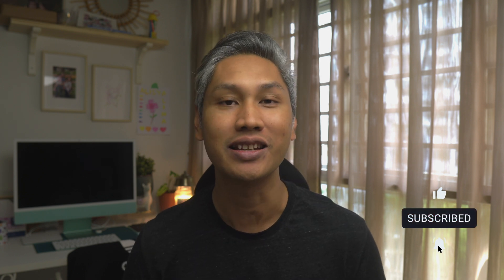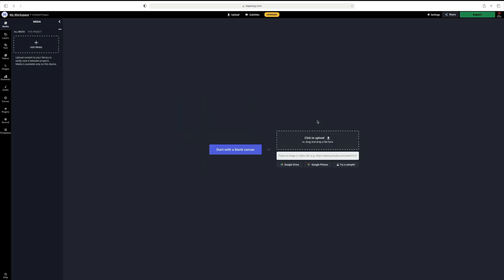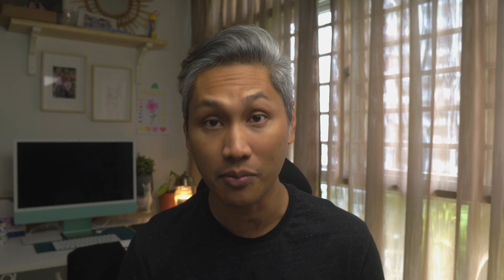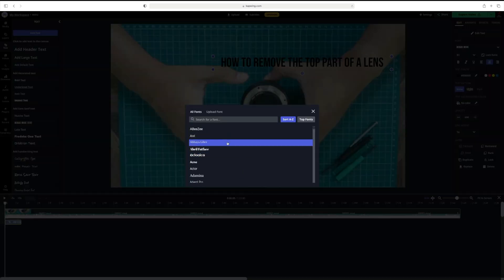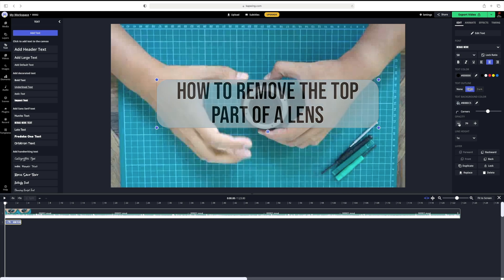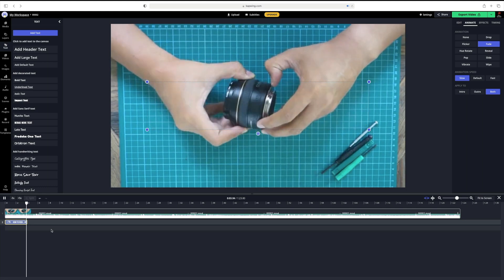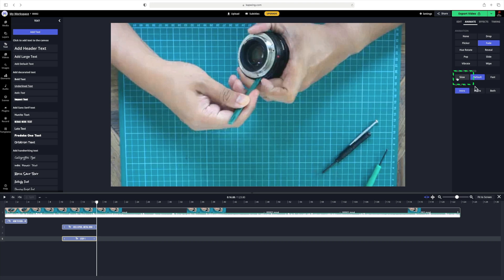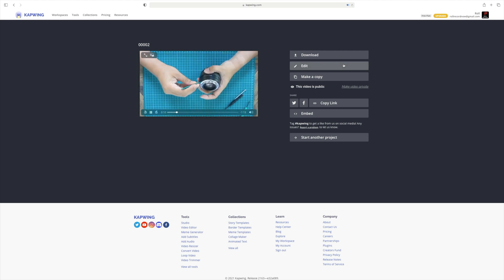How to add titles and text animation to video with Kapwing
⏰ TimeStamps

00:00 - Start
00:29 - Kapwing online video editor
00:59  - How to upload a video to Kapwing
02:00 - Introducing the Studio Mode
02:46 - How to add a title to your video
03:05 - How to customize your Text
04:33 - How to Animate your Text
05:21 - Adding more Texts to other parts
06:13 - Duplicate (Quick hack)
06:49 - Exporting your video

Sony A6400
Logitech C922 Webcam

CAMERA LENSES 📷

Sigma 16mm f/1.4 for Sony E-Mount

AUDIO GEAR 🎤

Rode VideoMic NTG
Blue Yeti USB Mic
BOYA BY-M1 3.5mm Lav Mic

This video was EDITED on Final Cut X on a 2020 M1 Mac Mini.

ℹ️  About this video:

In this video, Hafiz Jamal shares how you can use Kapwing to add titles and text animation to video.

🤓  More About Me:

I am a video coach and a content creator. After working in Sports TV broadcasting for over a decade, I decided to start this channel to encourage beginners & aspiring content creators to make videos and share their work with the world. I enjoy reading, love the outdoors, and am a huge fan of the anime One Piece.